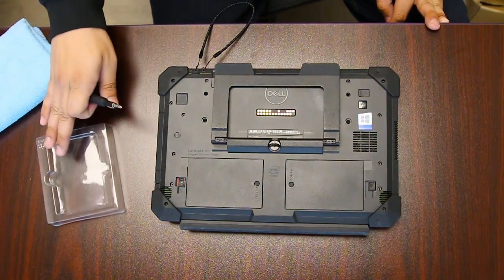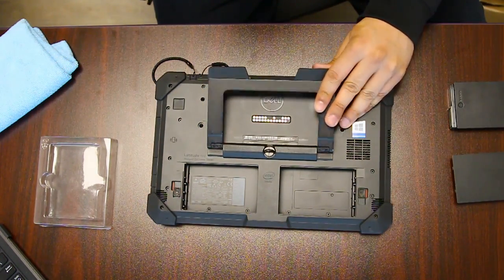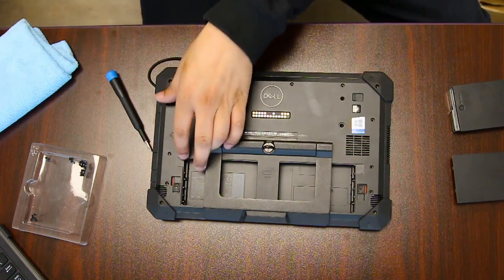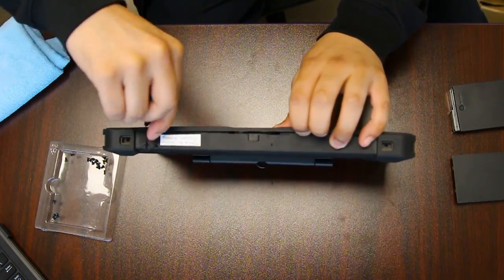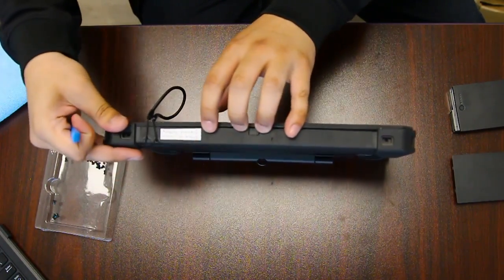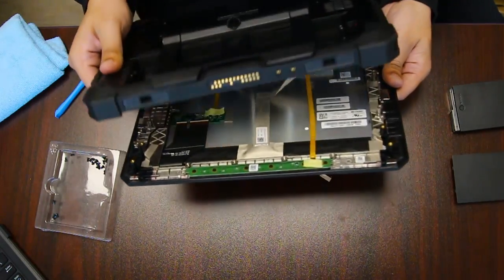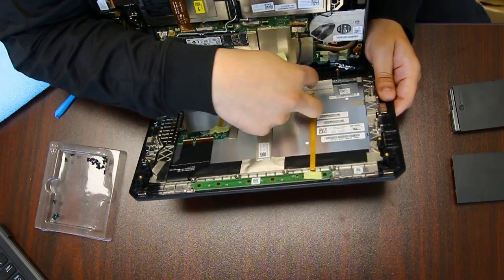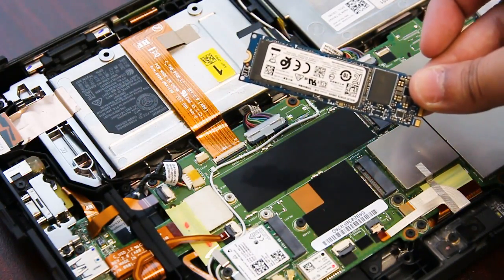Replace Your Dell Latitude 7212 SSD!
Need to replace or upgrade your SSD? This video serves as a step-by-step walkthrough for a Dell Latitude 7212 replacement. As well as how you can bring some of our techniques into your own fixes.

*▬ Chapters ▬*

00:00 Introduction
00:23 Remove the Batteries
00:42 Take the Backplate off
04:05 Remove the SSD
04:33 Install the New SSD
05:01 Put the Screen Back on
05:45 Reinstall all of the Screws
06:16 Conclusion

*▬ Social Media ▬*